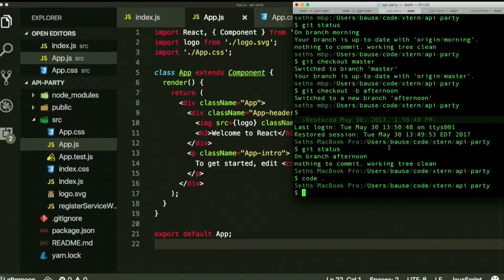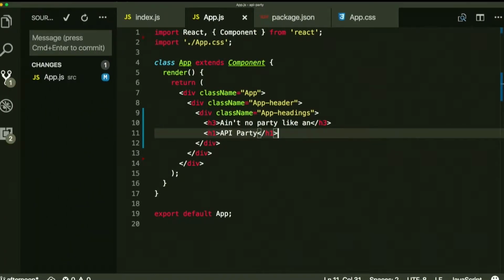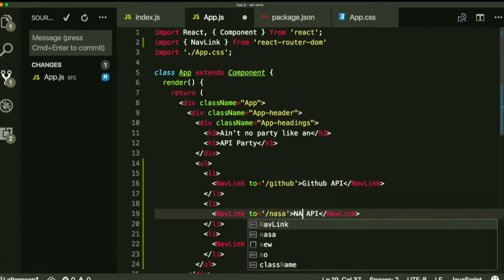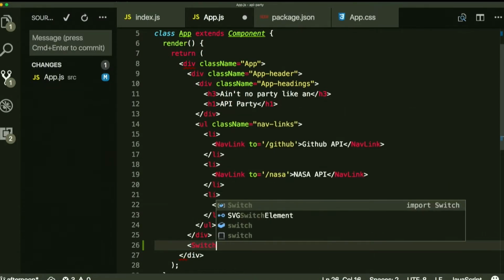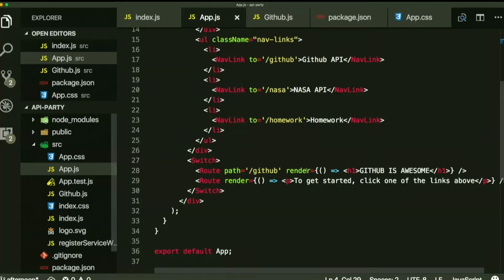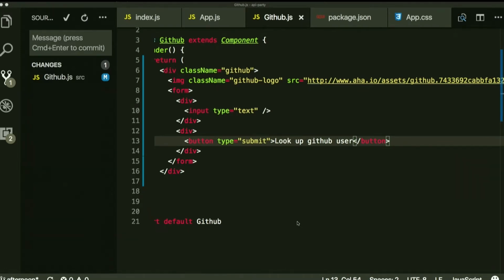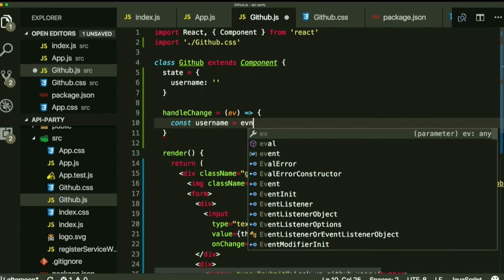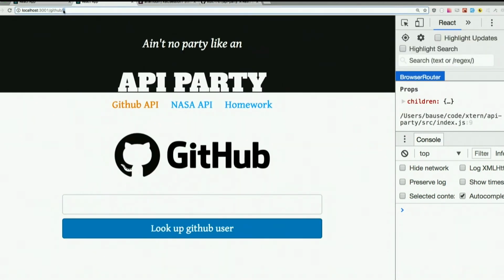Day 09 - Afternoon, part 8: React Router (5 of 5) - XTBC 2017 Session 1